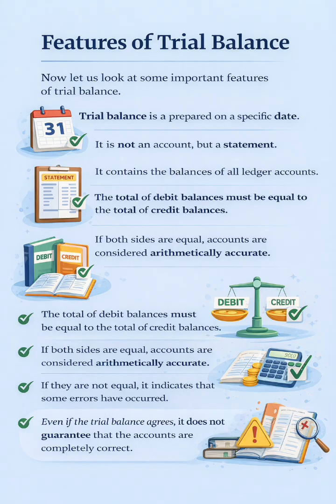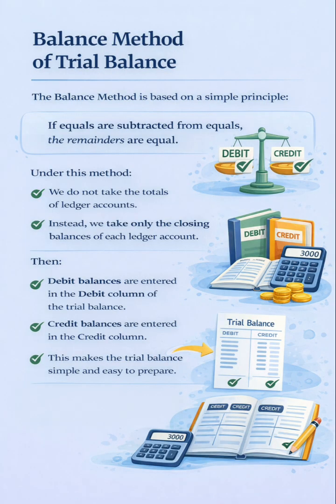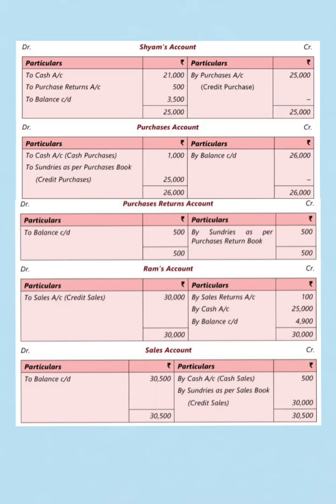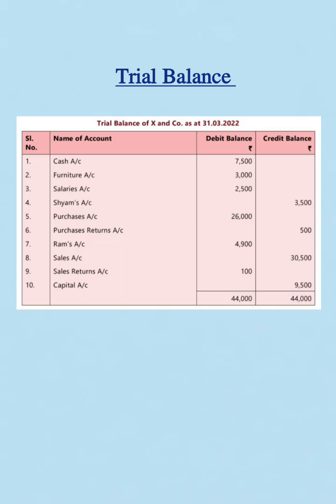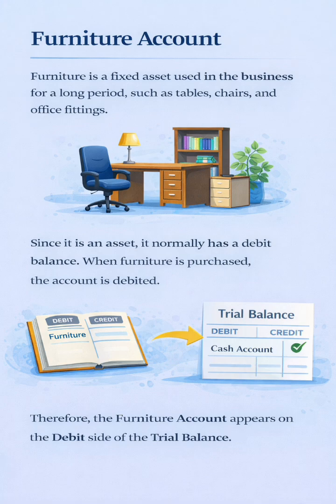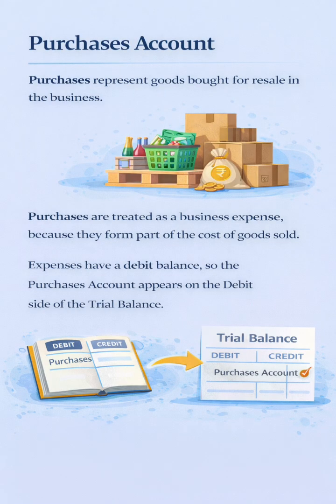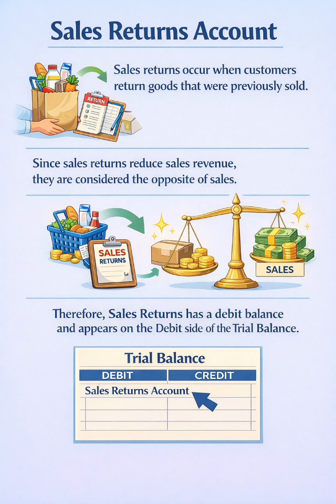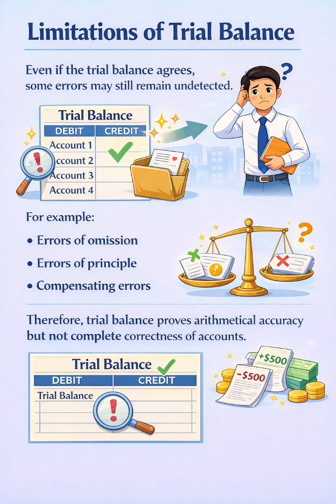📊 Still confused in Trial Balance?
You’re not alone…
Most students struggle with Debit & Credit placement 🤯
But here’s the truth 👇
Trial Balance becomes super easy when you understand the Balance Method correctly.
In this video, I’ve explained: ✔ Trial Balance basics
✔ Balance Method (step-by-step)
✔ Ledger accounts made simple
💡 Learn once… and never get confused again!